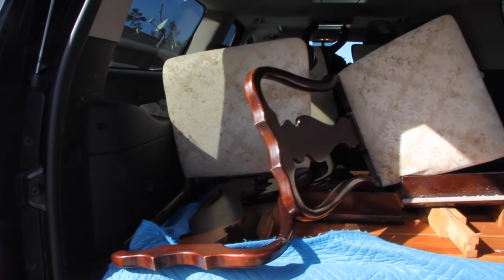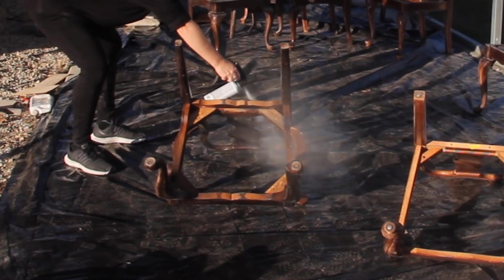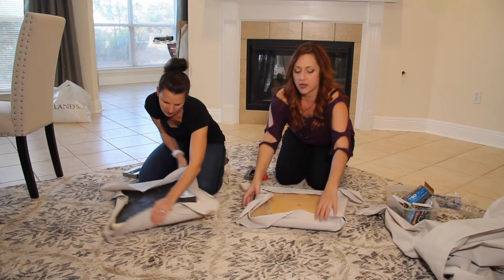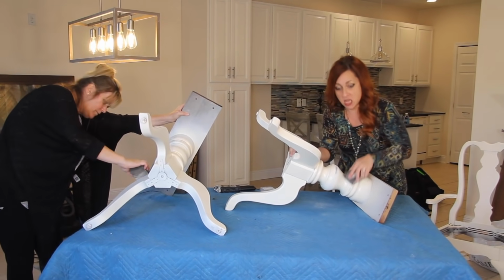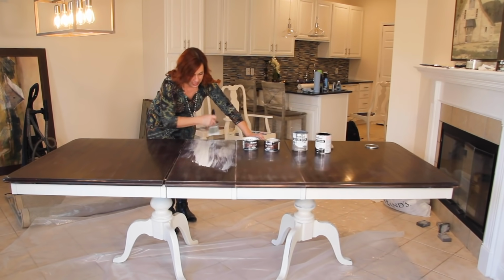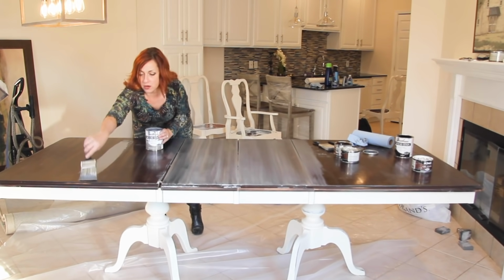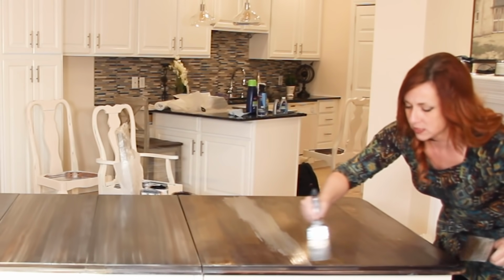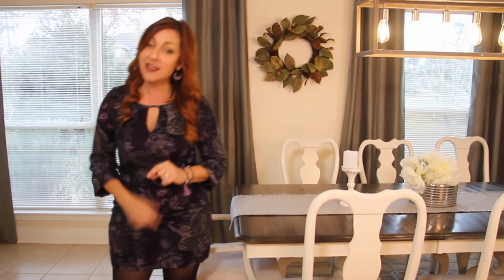Dining Furniture MAKEOVER | *EASY BUDGET-FRIENDLY DIY* | Thrift Find Turned Dining Room Masterpiece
***JOIN OUR BRAND NEW FACEBOOK GROUP*** Calling all DIY, Design, and Staging lovers! Welcome to the Designaholic community! Use this group to share ideas, photos of projects, find inspiration, or just chat!

Hey Designaholic Fam!  In this episode of Designaholic DIYs, YOU'LL LEARN how You Too can perform this Easy, Budget Friendly DIY Dining Furniture Makeover!  We teach YOU how to upgrade your dining room on a BUDGET with a little paint and easy upholstery! **Links to products used below**

Who would have thought that spray painting furniture is a thing!?
No need to pay thousands for new furniture when you can transform your old pieces yourself affordably! Get ready for spray paint and gel stains to be your new BFFs when you finish your amazing transformation!

Feel free to send any DIY suggestions so we can make the content that you want to see!

Whether you're staging your house to sell or simply creating your dream home, the Designaholics are the fam for you!

LINKS TO PRODUCTS USED:

Rustoleum 2x Spray Paint- Heirloom White

Everbilt Canvas Drop Cloth

PowerShot Heavy Duty Staple Gun

Old Masters Gel Stain- Pickling White

Varathane Wood Stain- Whether Grey

Varathane Wood Stain - Ebony

Varathane Wood Stain- Carbon Grey

   We love you Designaholic Fam!